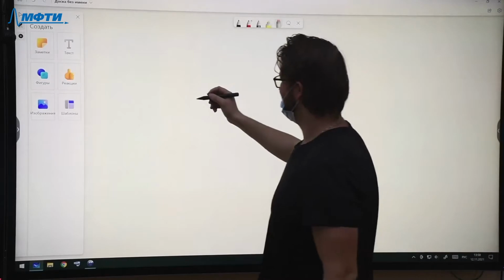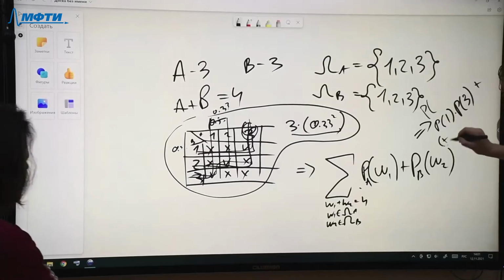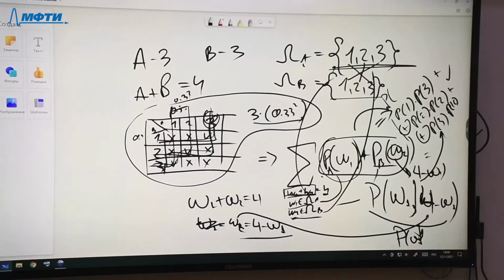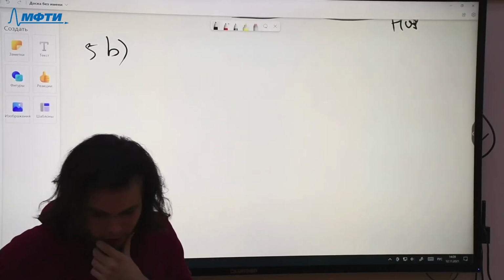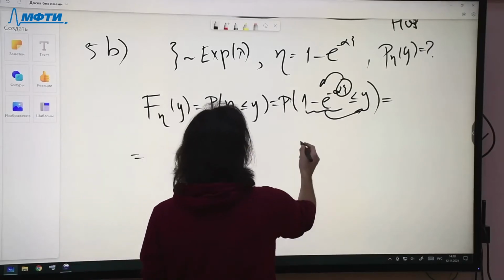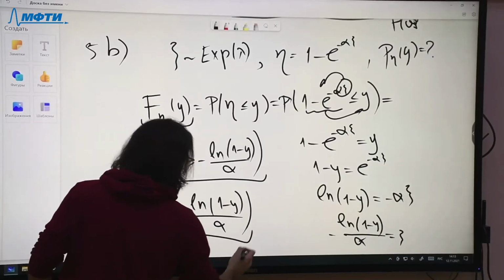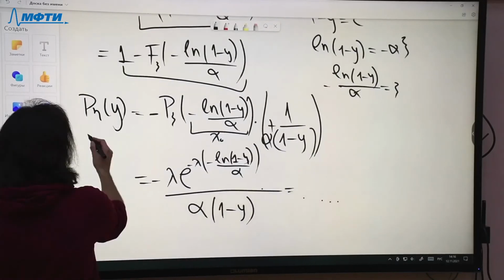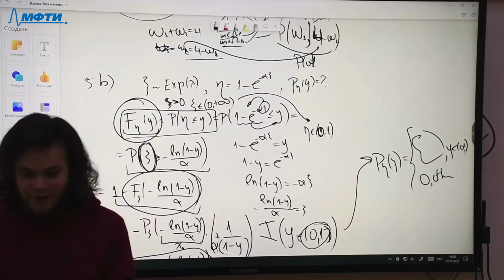Theory of Probability, Buitrago C. . 12.11.2021г.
Описание занятия: Test/Exam

Предмет: Theory of Probability
Тип занятия: Seminar
Преподаватель: Buitrago Carlos
Физтех-школа: ИНОСТР